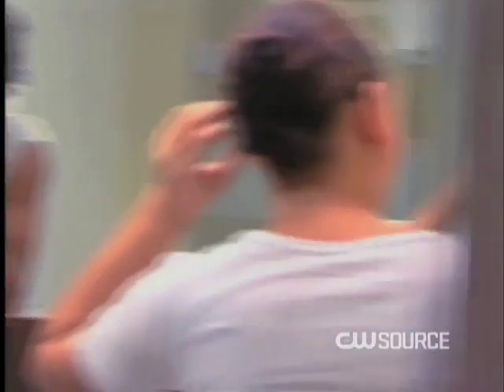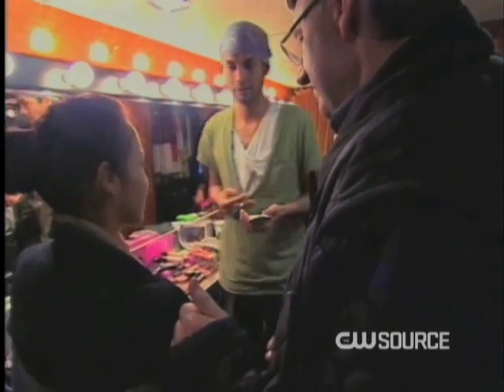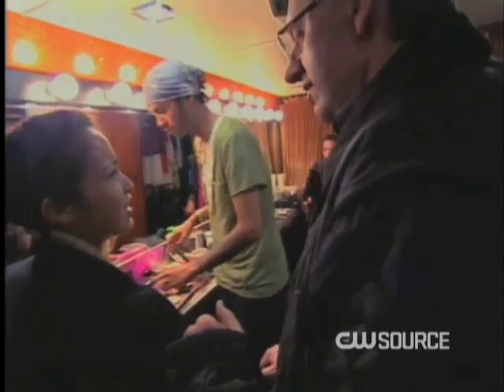ANTM 12 - J Alexander "Miss J" - Beauty Tips & Fashion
Miss J gives us some beauty tips from what to wear to how to wear it, how to sit and stand, how to apply make-up and what to do during recession times.

Produced by: Catalina Walsh
Camera: Carlos Quintero

Property of Tribune Interactive